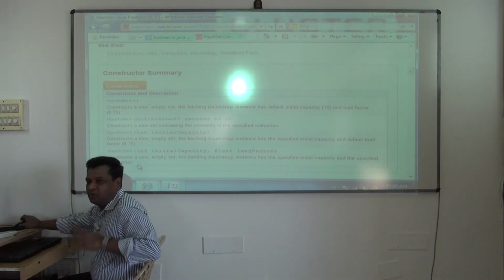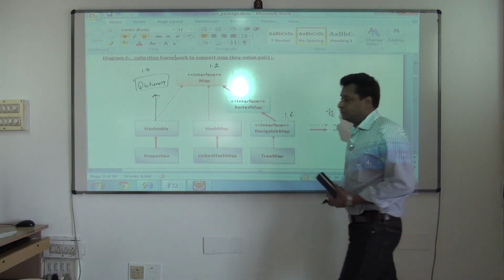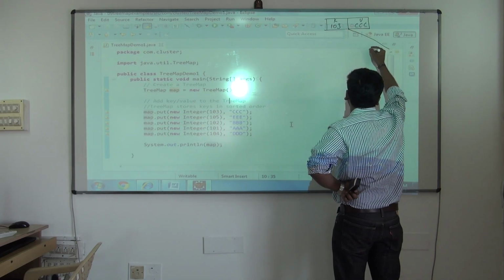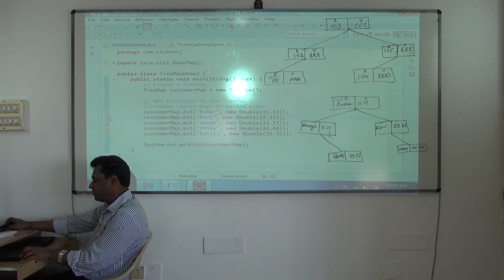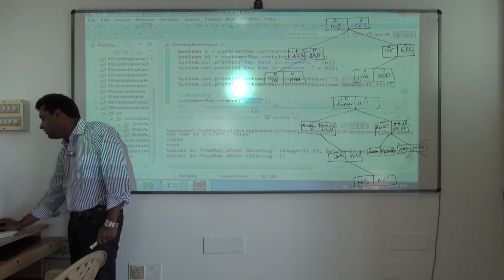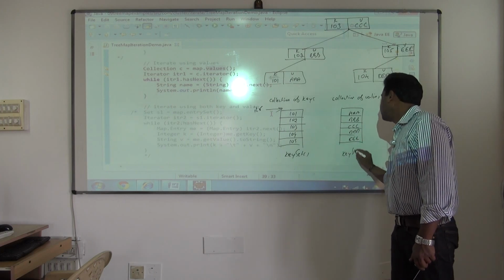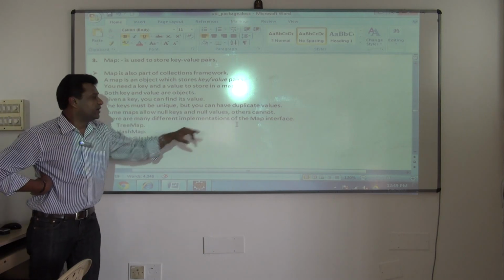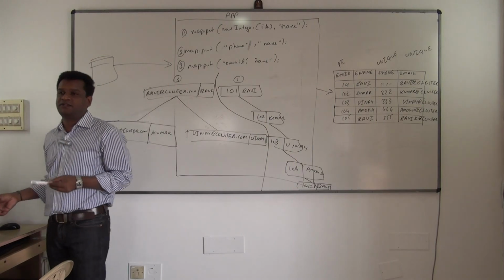26 - Storing values in TreeMap in Java, Visiting elements using Iterator in TreeMap, interface Map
Storing and Visiting values using Iterator in TreeMap in Java, Intro  to interface Map  & class TreeMap in Java, Storing values in Map